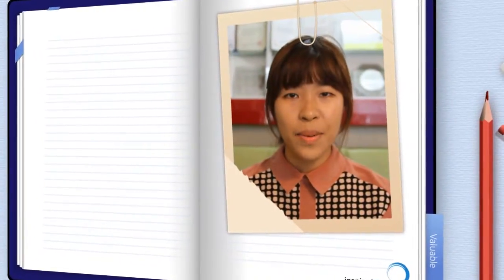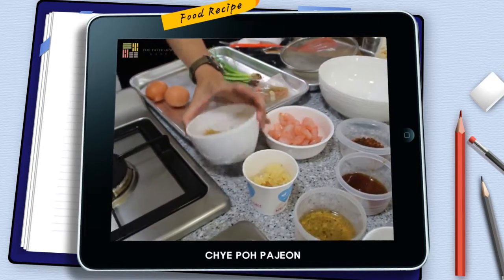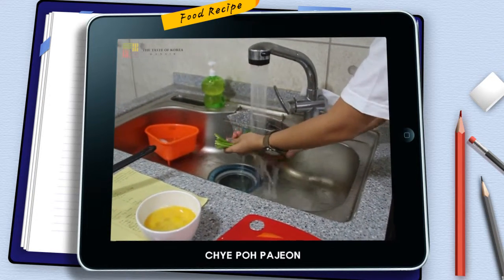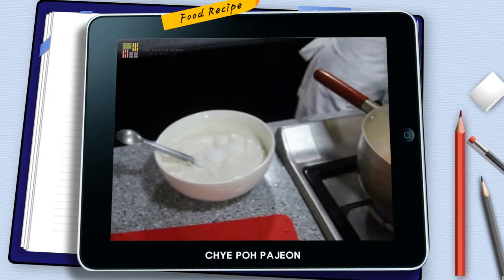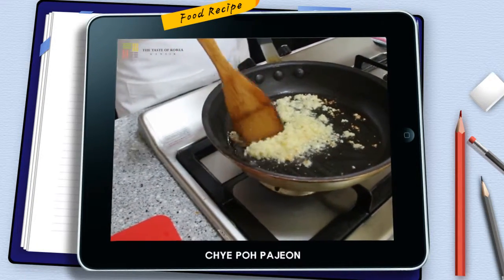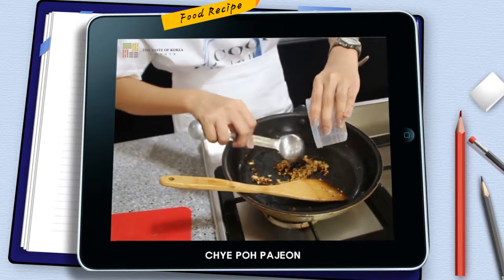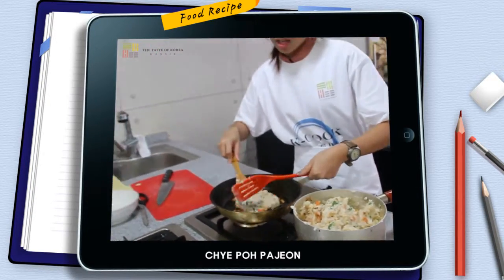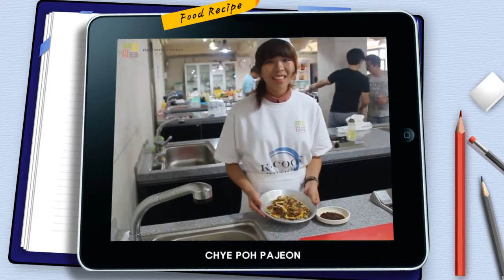K-Cook Delight - Creative korean food recipe, Kaiying Fu recipe